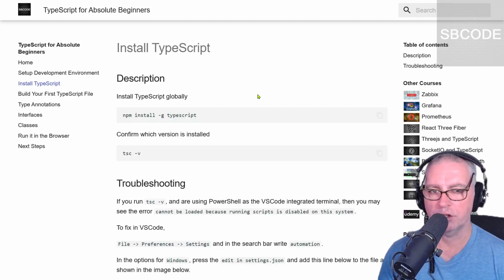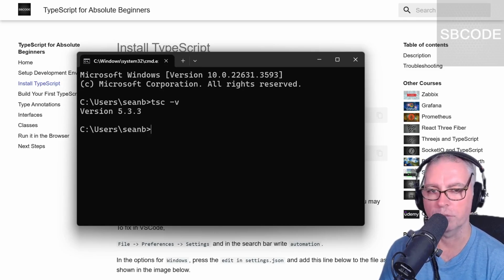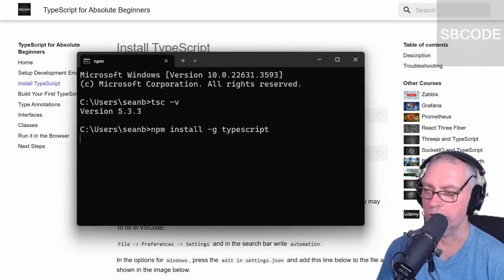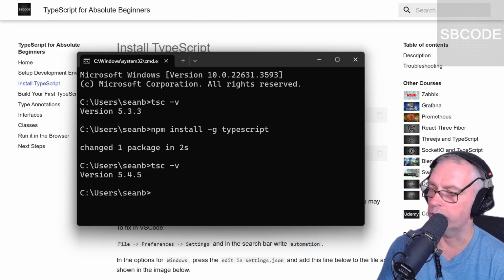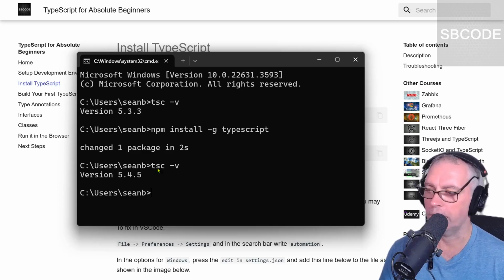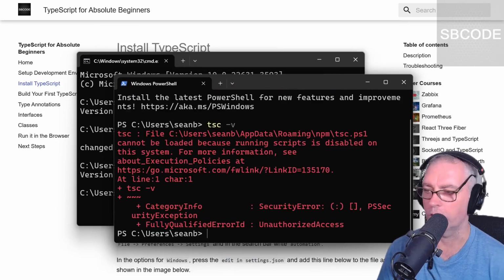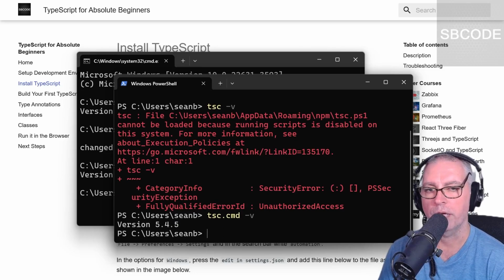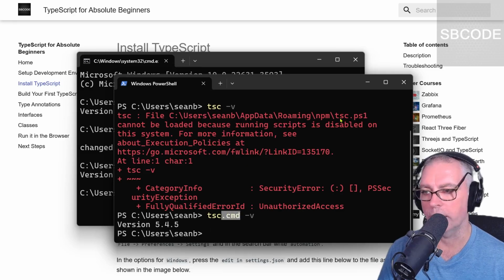Install TypeScript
Install TypeScript globally

Confirm which version is installed

# tsc -v

If you are using PowerShell, type

# tsc.cmd -v